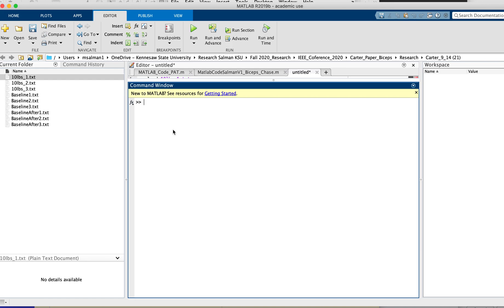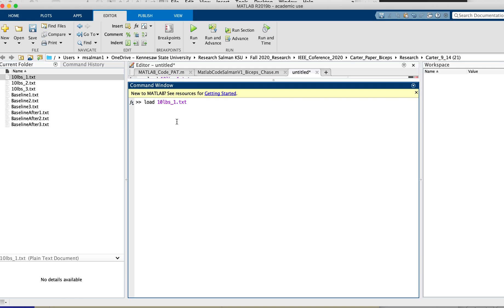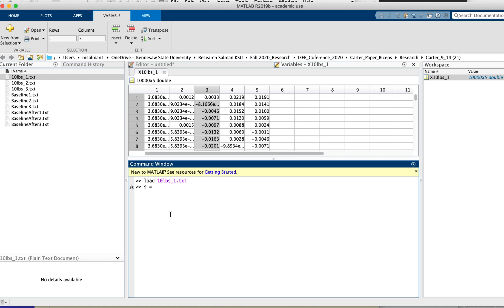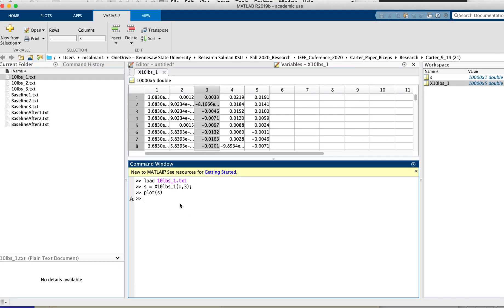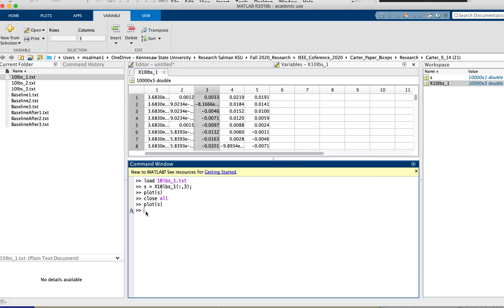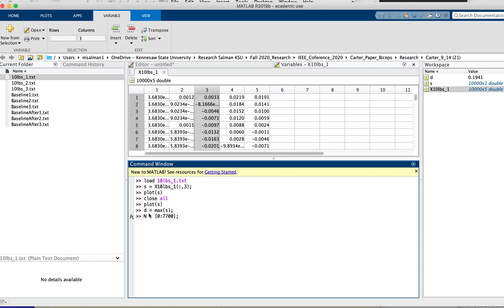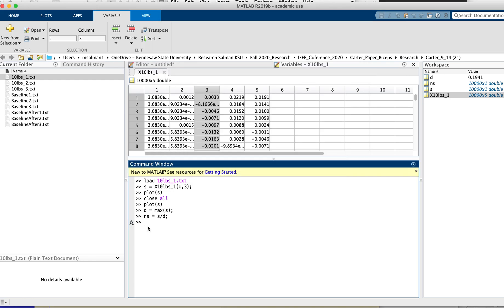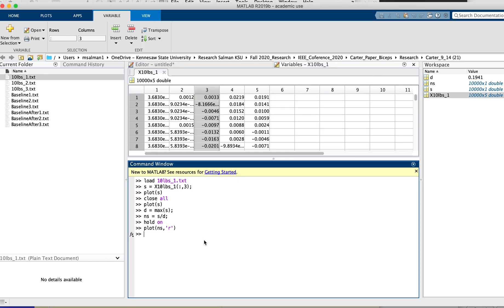How to normalize a data/Signal in MATLAB